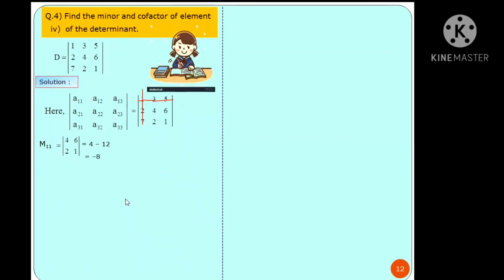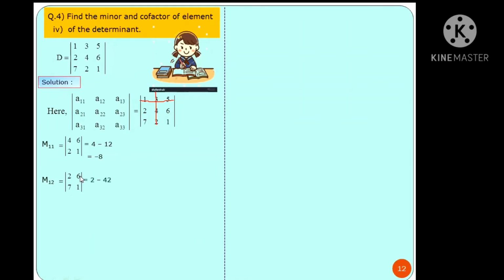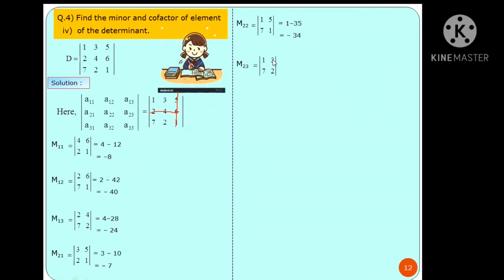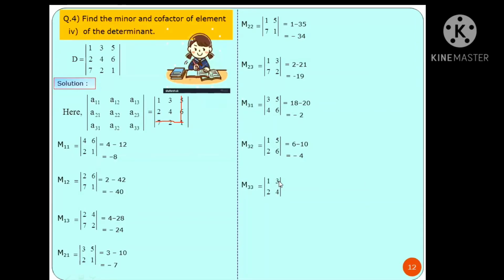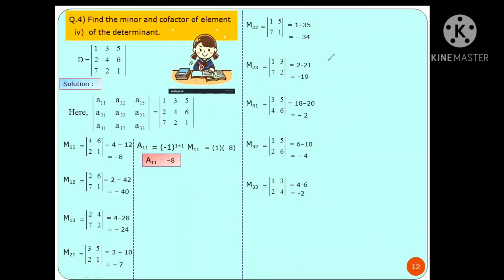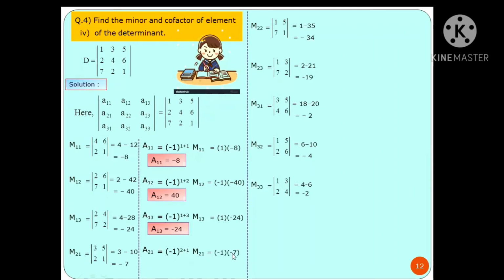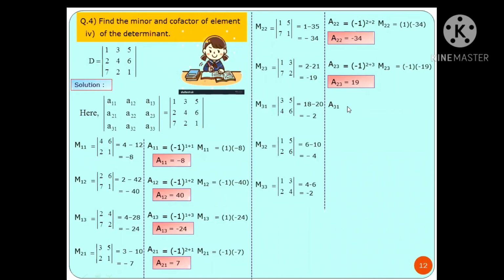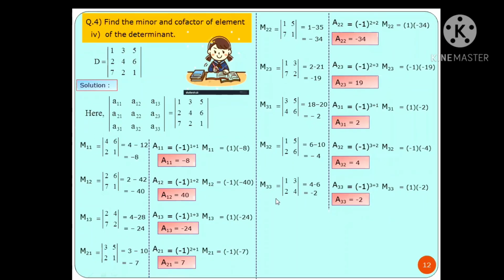XI 4. Determinants part 1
Minors and cofactors of a given determinant